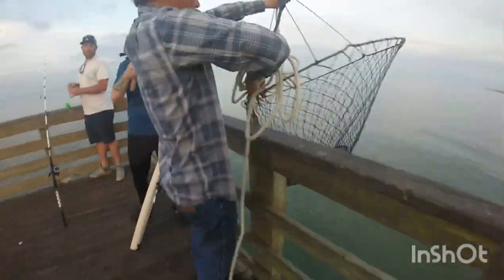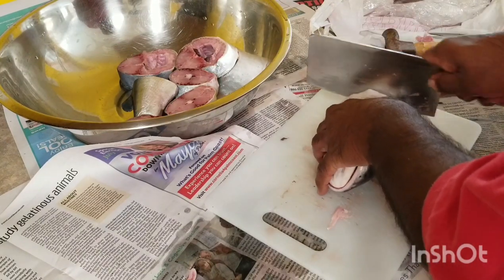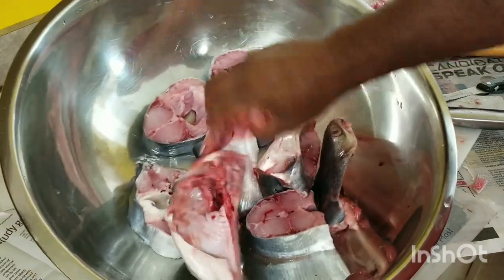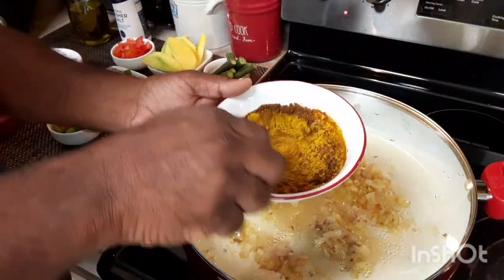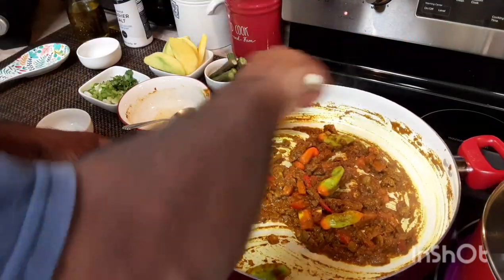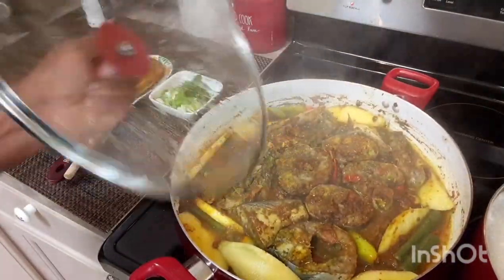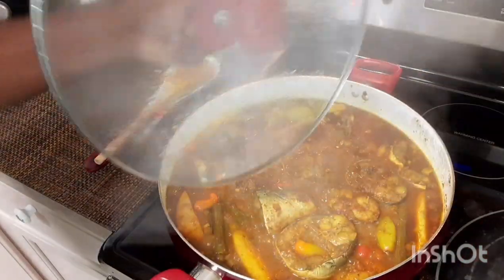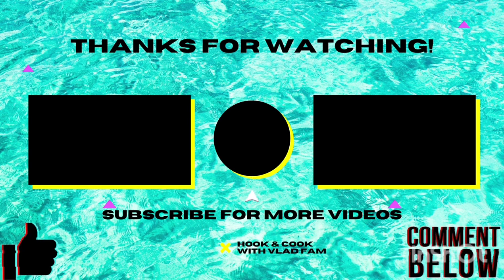CATCH CLEAN COOK CATFISH. 🇬🇾GUYANESE STYLE CURRY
SPECIAL THANKS TO ASHUTOSH FOR HIS SONG CUBA.

INGREDIENTS FOR THIS RECIPE ( APPROX )
1 LG CATFISH
ONION, GARLIC AND GINGER
CURRY MIX ( CURRY POWDER, GARAM MASALA, ROASTED GEERA & TURMERIC)
TOMATO ( CAN ALSO USE TOMATO PASTE)
PEPPERS ( PIMENTO,  WIRI WIRI AND CHILLI)
SCALLIONS AND CILANTRO
WATER
SALT
BLACK PEPPER
GREEN SEASONING MIX ( CULANTRO/SHADO BENI, GARLIC,  CILANTRO, BROAD LEAF AND FINE LEAF THYME, PEPPER)

Thanks VLAD ( Hook and Cook with Vlad Fam)